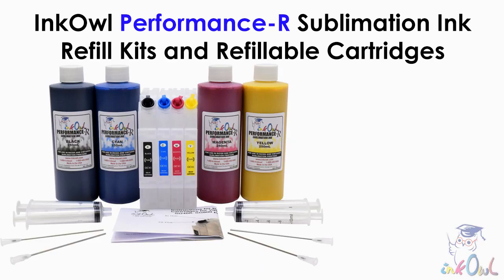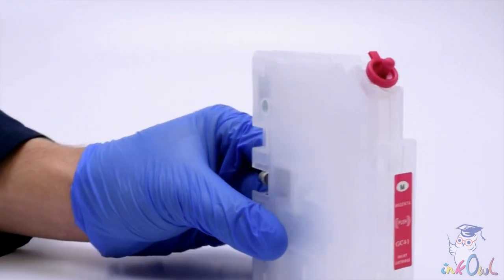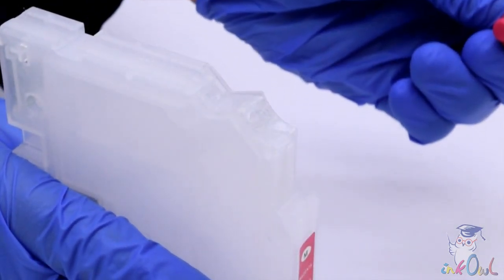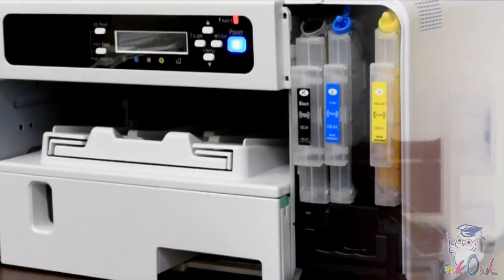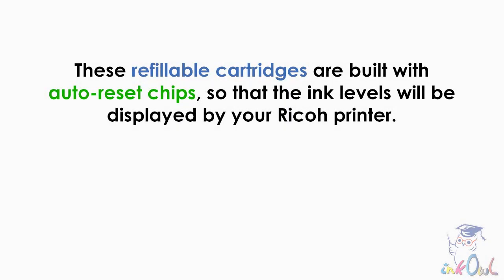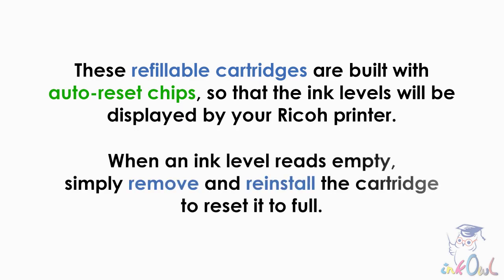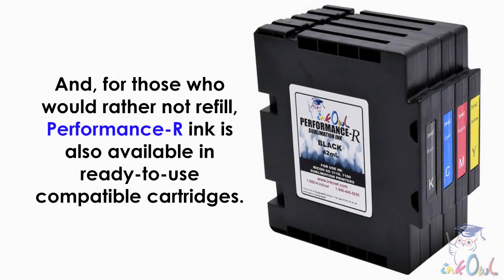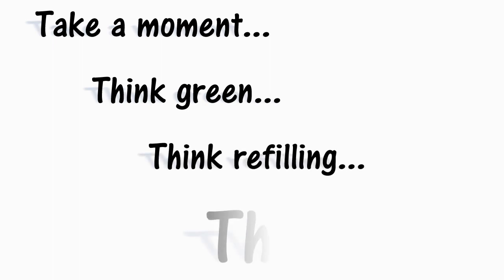How to Refill RICOH Sublimation Printer GC21 GC31 GC41 SG3110 SG7110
Learn how to refill your RICOH sublimation printer with InkOwl's fantastic Performance-R Sublimation Ink to save big compared to buying ordinary, single-use cartridges.

With a wide color gamut, deep blacks, and consistent-quality control, this ink offers an excellent color match for most dye-sub applications. Transfer onto hard and soft surfaces.

Printer models: RICOH Aficio GX 5050N, GX 7000, GX e3300N, GX e7700N, SG 3110DN, SG 3110DNw, SG 3110SFNw, SG 7100DN